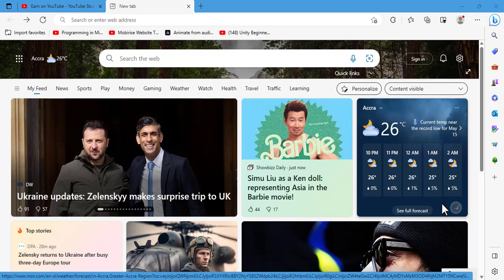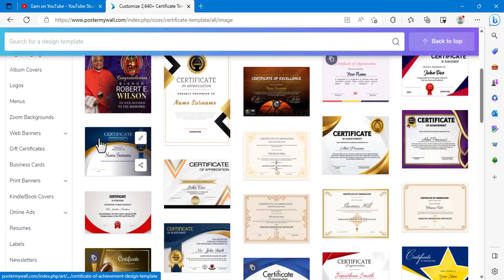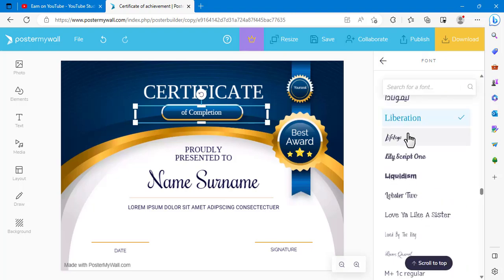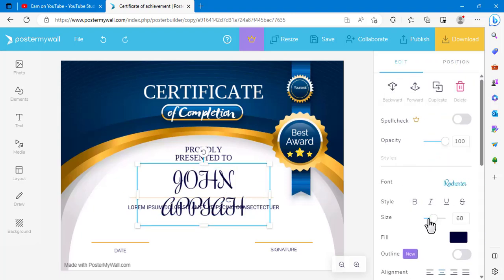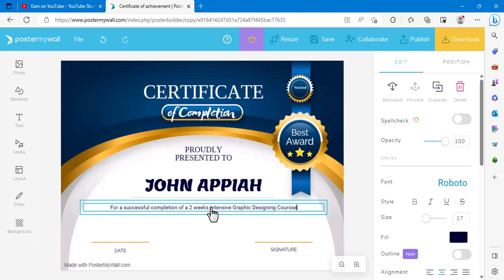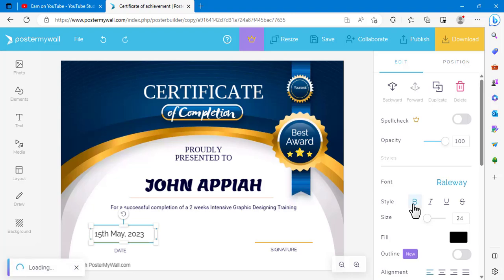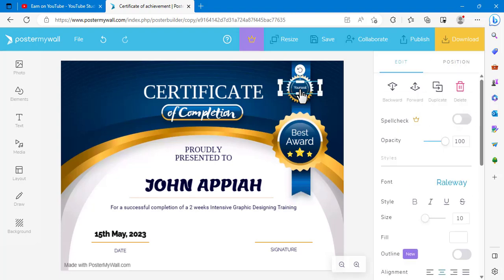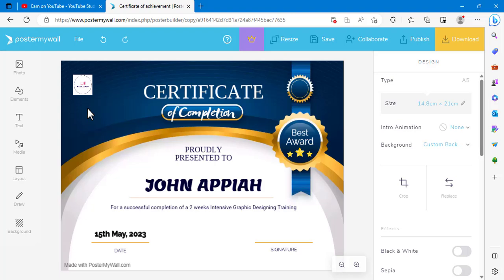HOW TO DESIGN CERTIFICATE USING THE SMARTPHONE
This video will teach you how to create certificate using the smartphone.